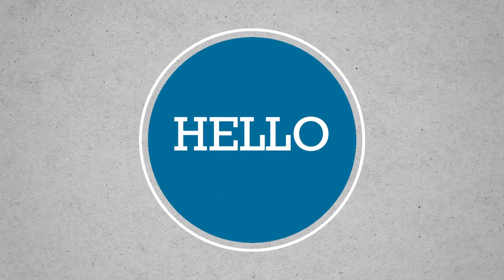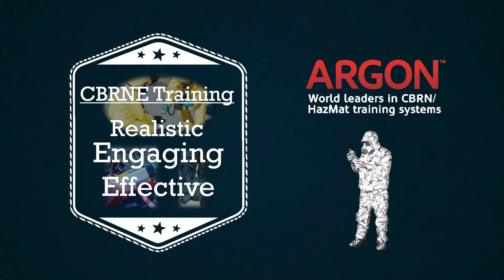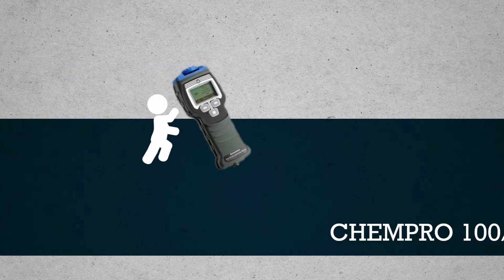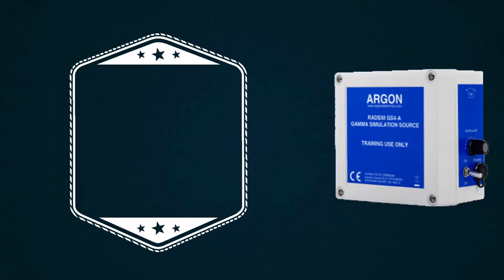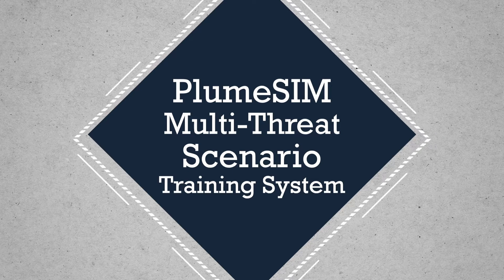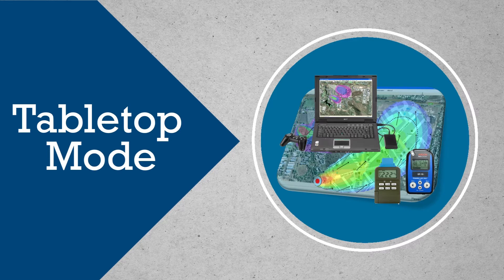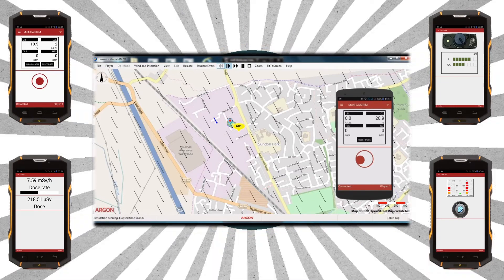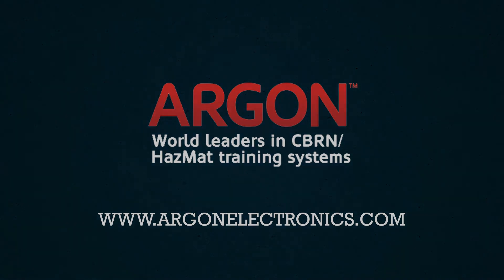An introduction to Argon Electronics